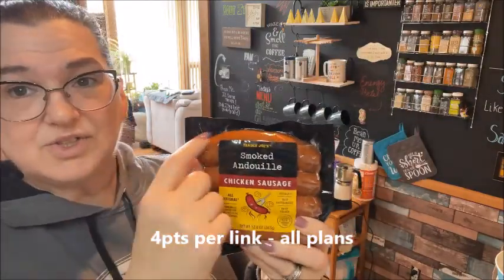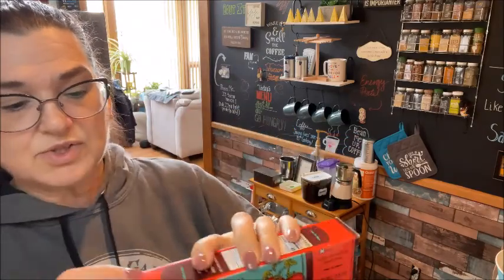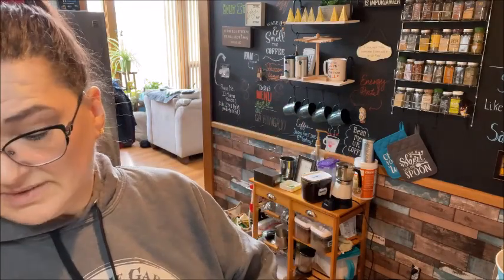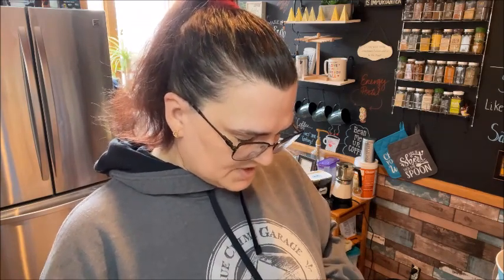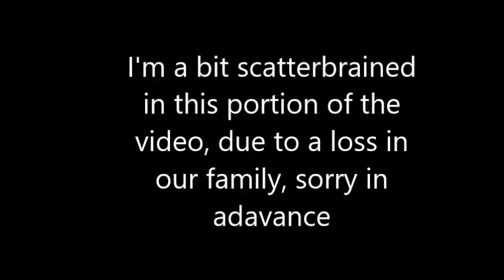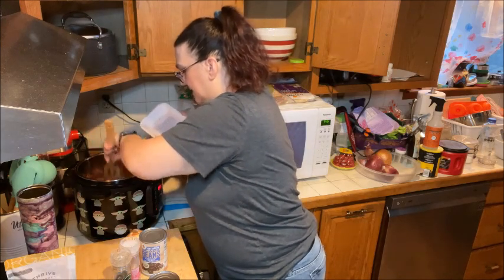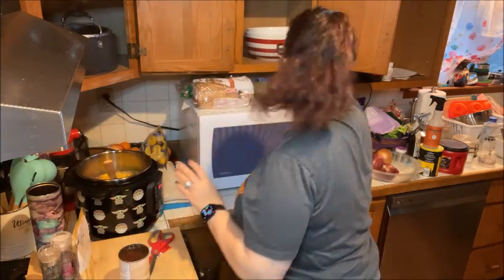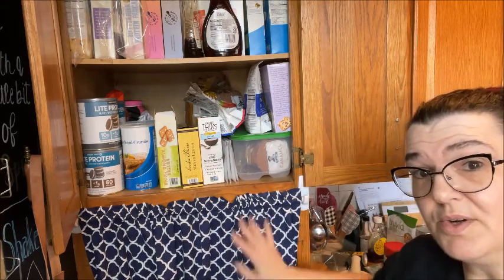Trader Joes Haul and Instant pot Taco Soup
Hey Fam!
This video is a bit scatter brained, due to a death in the family, but I wanted to be sure to get this up for you! Instant pot Taco soup and a Trader Joes Haul! I hope you enjoy!

Music from Youtube Stuidos:
Electro Fight by Kwon

Link to Weight Watchers Sign Up (If you use it, I get a free month once your free month is over if you continue)

Thrive Market - Love this place!  You get some freebies and I get some Thrive Cash to use! It is worth the membership if you ask me!

Rakuten: Earn cash back for online purchases (Grove Collabrative and Thrive Market are included too!) Get some free cashback after first purchase, and I get some cash back as well. Win win!

Twitter: MrsMellyDi (although I don't use it often)